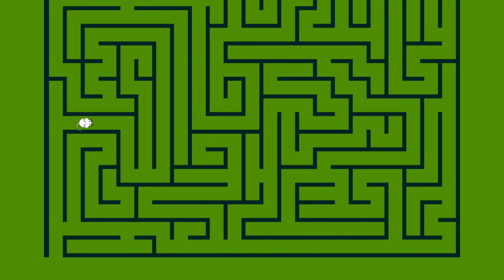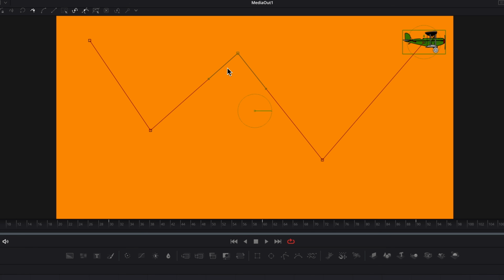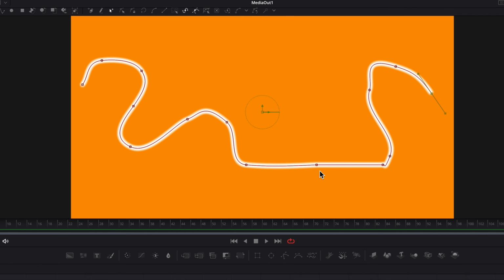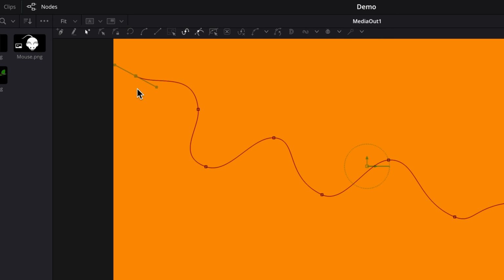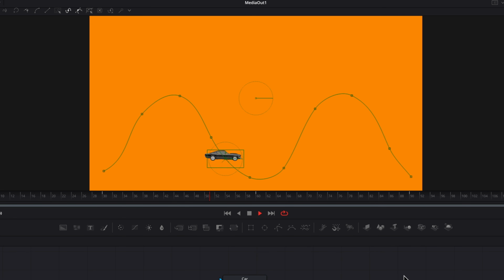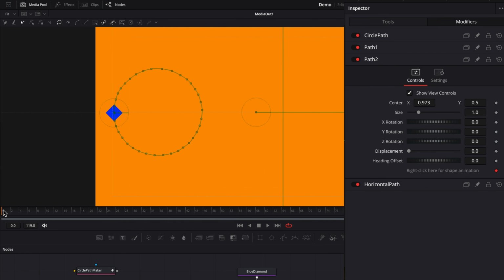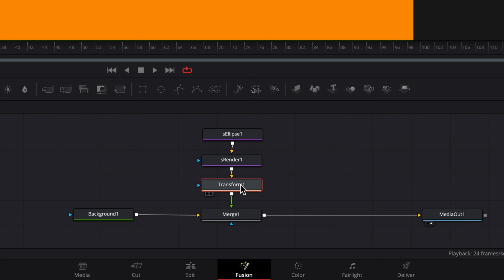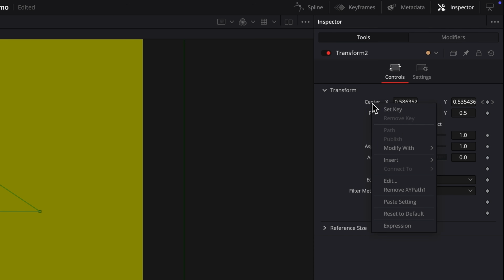How to Use and Create Motion Paths in DaVinci Resolve (DaVinci Resolve Fusion Tutorial)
Learn all about creating and using motion paths in DaVinci Resolve. They're great for animations involving moving objects.

00:00 Introduction
00:35 Setting up Graphics and video clips for Animation
01:41 Creating a Polyline Motion Path Method 1: Moving an Object in the Viewer
06:25 Creating a Polyline Motion Path Method 2: Using a Paint Node
10:00 Creating a Polyline Motion Path Method 3: Using a Polygon Mask Node
11:59 Using a Polyline Motion Path
14:55 Using the Spline Editor to Control Speed
16:18 Connecting a Motion Path to Another Motion Path
18:22 Locked Control Points
20:17 XY Paths
20:53 Creating an XY Path
22:31 Connecting to an XY Path
22:59 Copying and Pasting Motion Paths
24:15 Removing a Motion Path